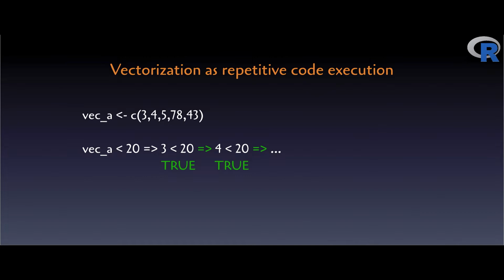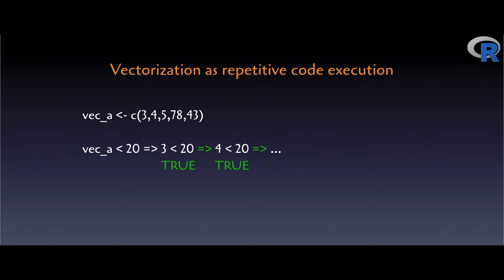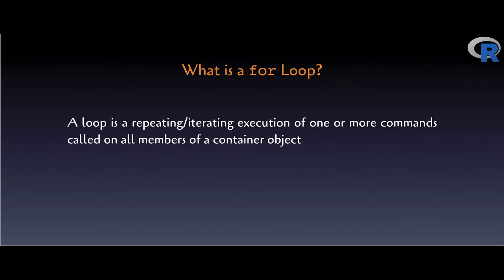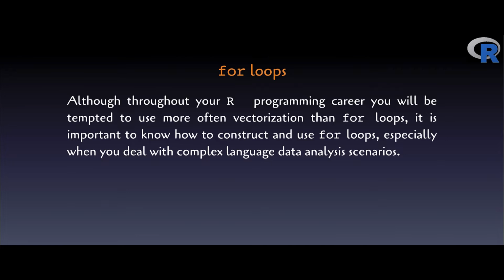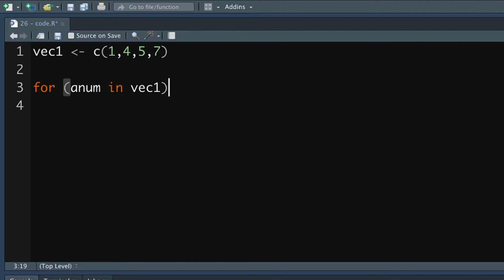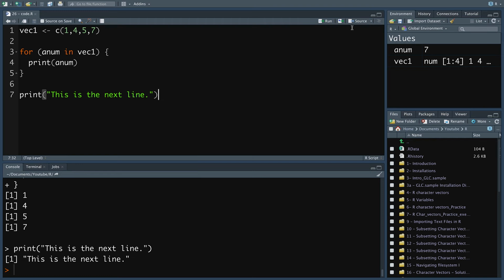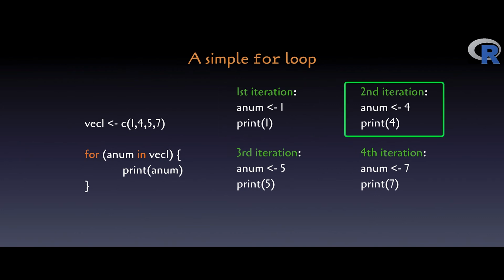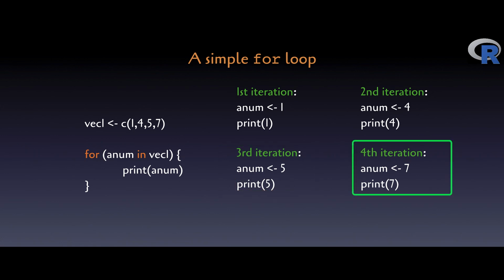26 - Introduction to for Loops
This is the first part of a step by step tutorial on how for loops work in R.